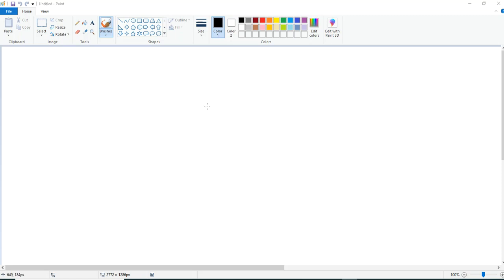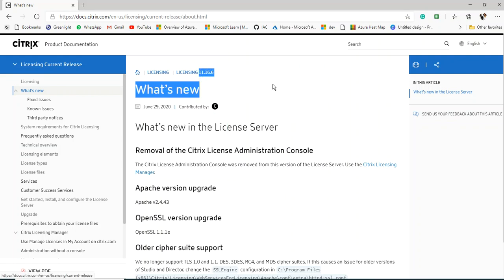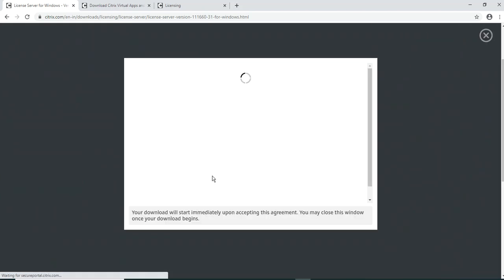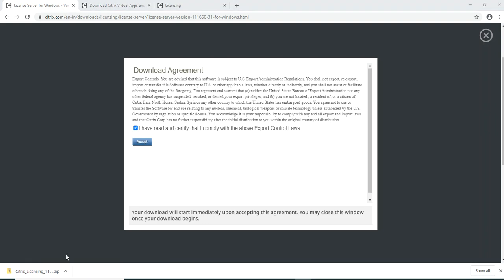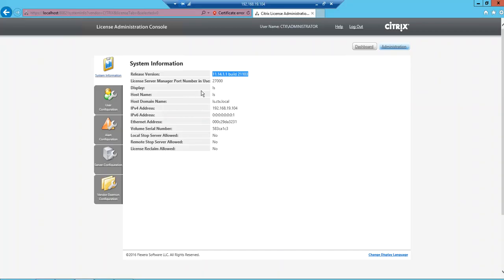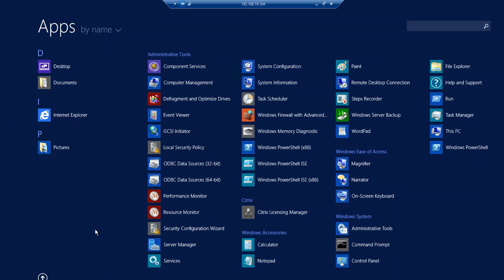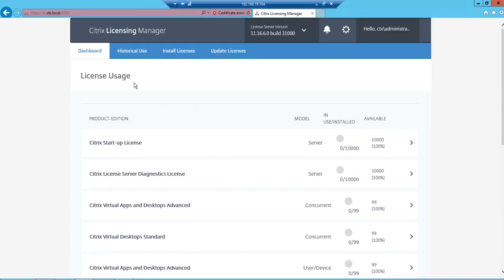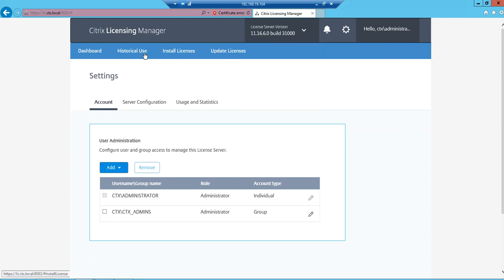Citrix License Server upgrade 11 14 to 11 16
This video talk about Citrix License Server upgrade 11.14 to 11.16